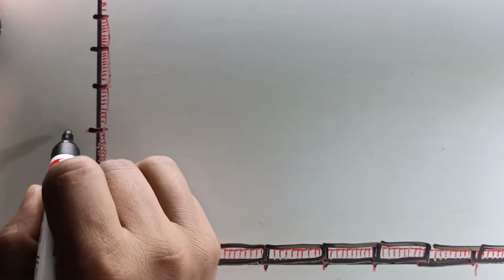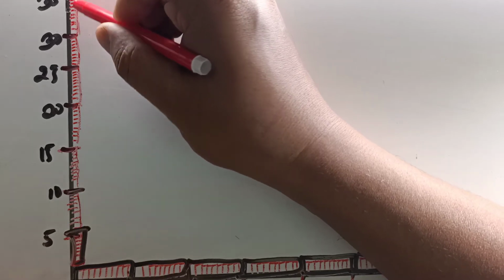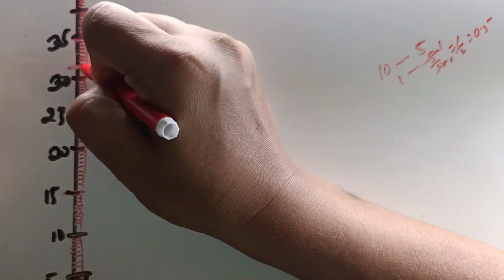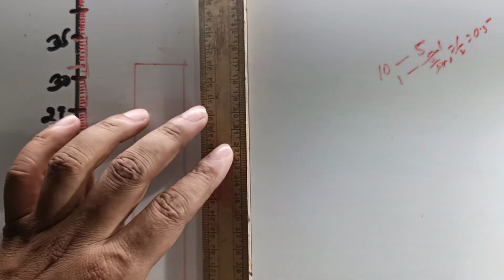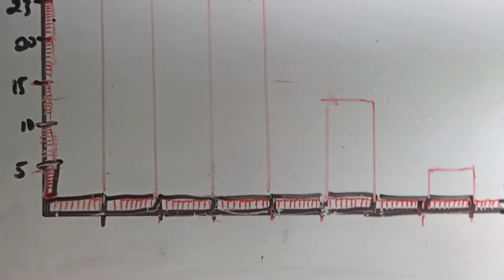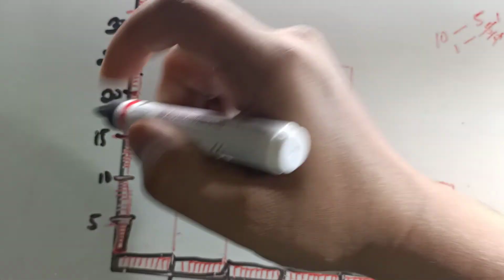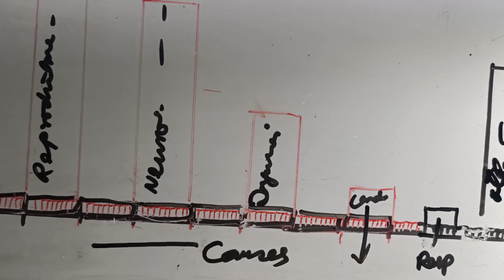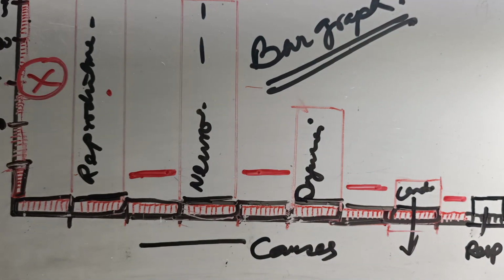Exercise 14.2 Statistics class 9